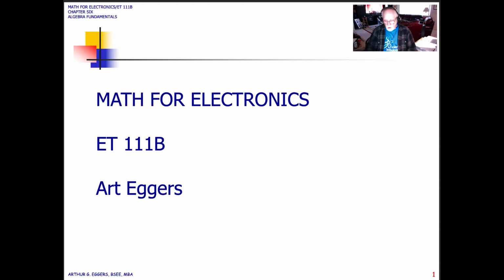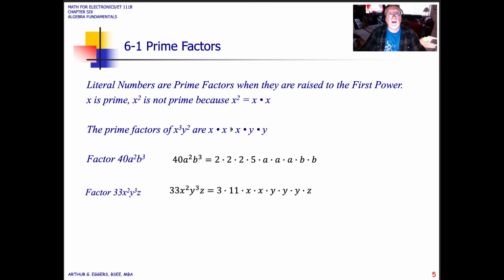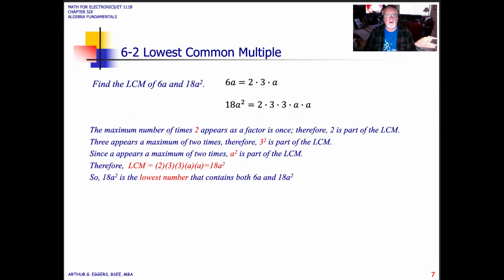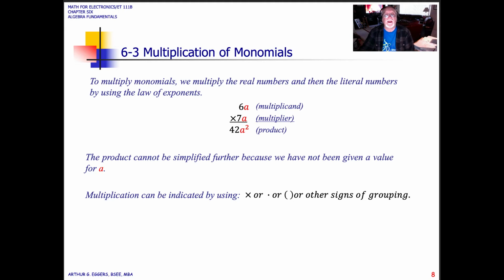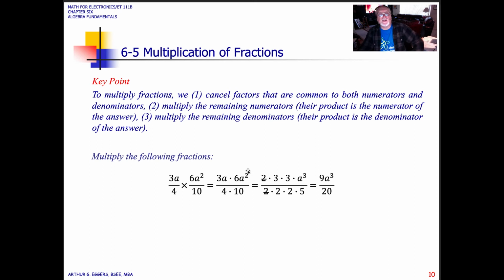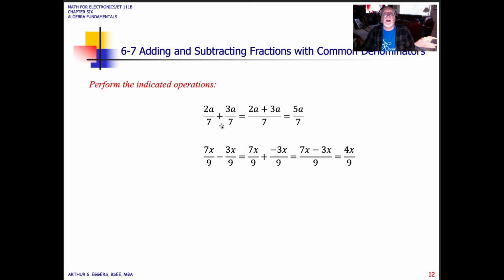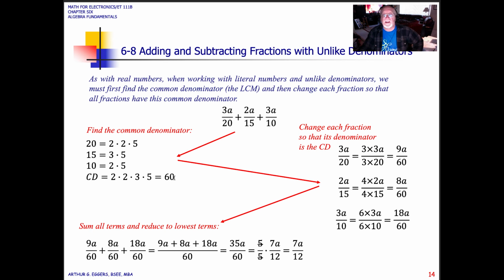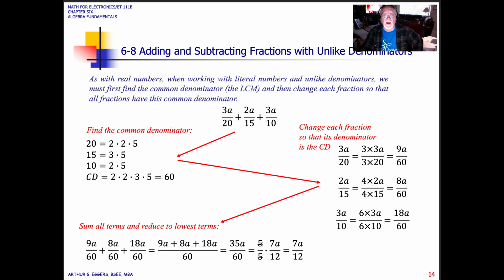ET111B Math for Electronics Chapter 6: Fractions and Literal Numbers